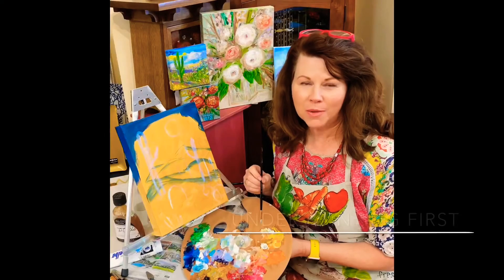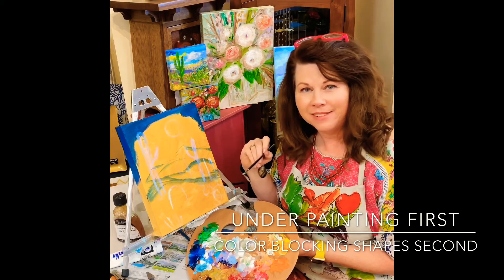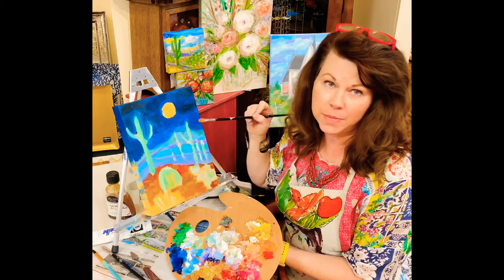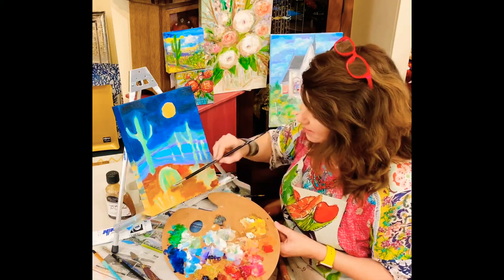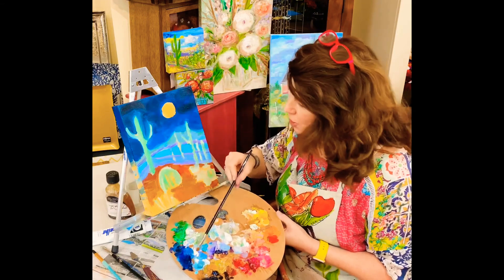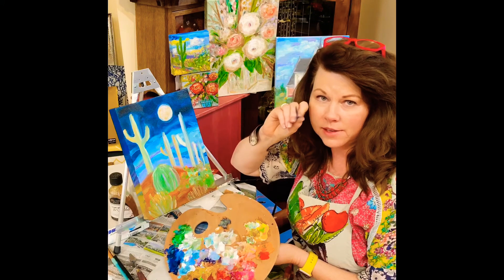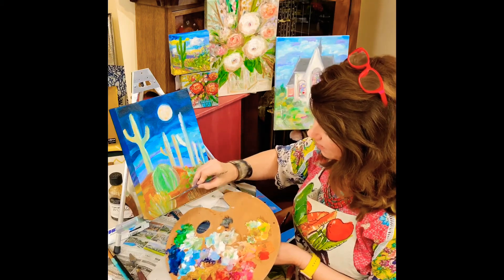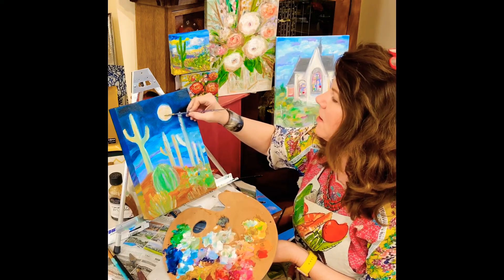How to paint cactus landscape painting demo, with underpainting, paint palette, impressionist art.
My favorite Art supplies:
Oil paint set
Acrylic paints are great too!
Fine art brushes
Palette knife and brush set
Variety Set of palette knives
Variety set of stretched canvas
I love this stay wet palette

Learn to paint layering colors, shadows and highlights.